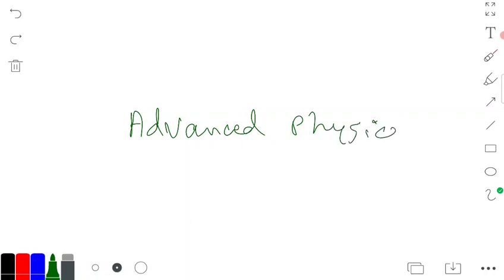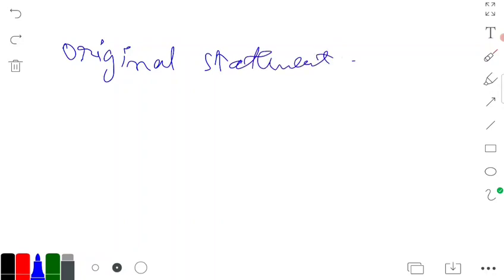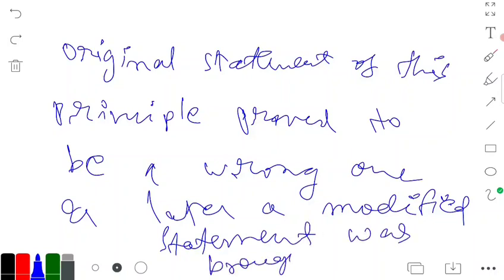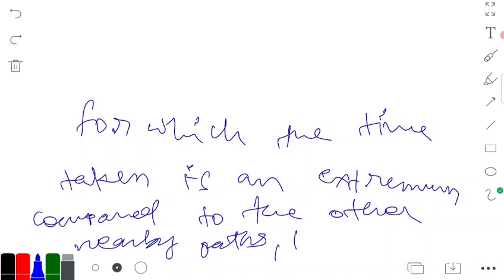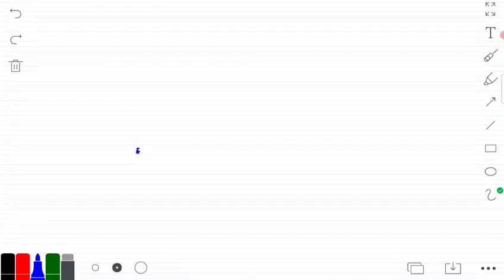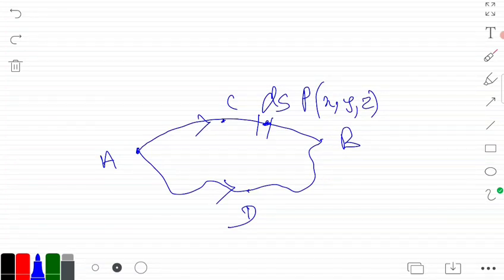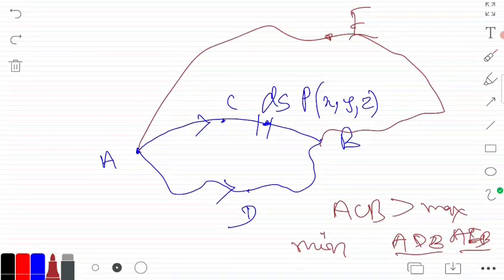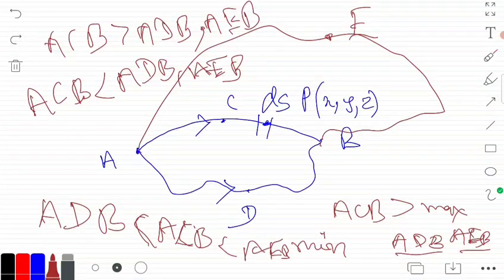OPTICS Part 1 IAS physics optional UPSC CSE paper 1 fermat's principle statement